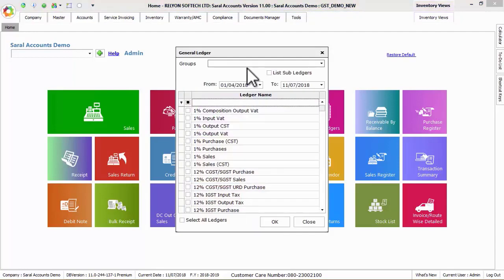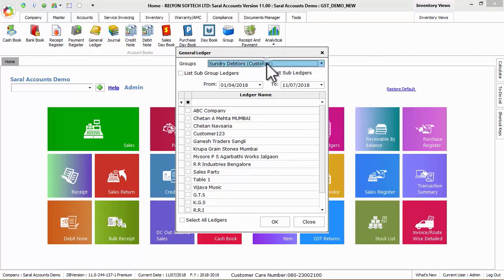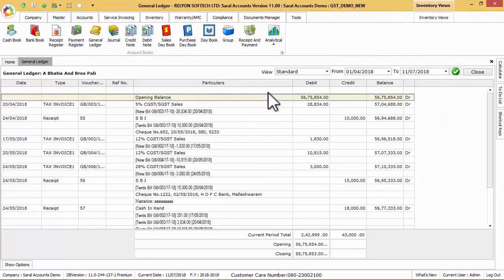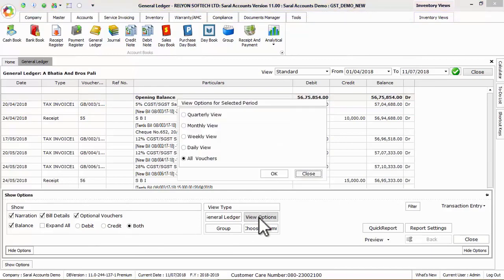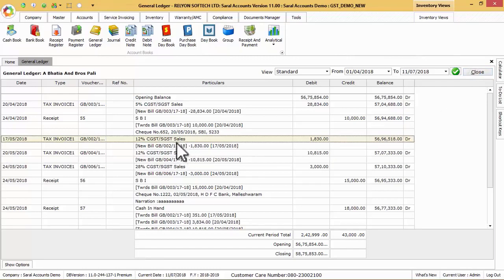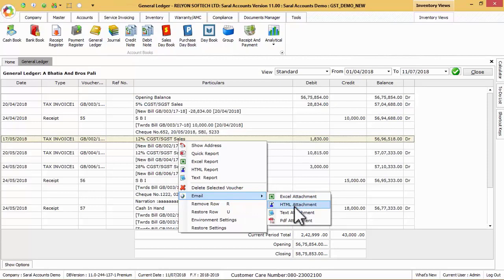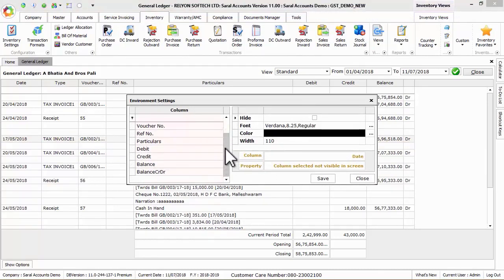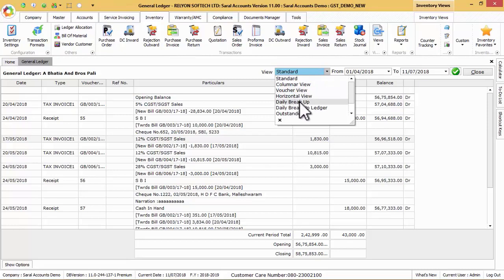How to get ledger statement in Saral Accounts and Saral Billing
This video will show us how to get ledger statements in Saral Accounts and Saral Billing.

To see the ledgers and sub-ledgers you have created, you can select or search the ledgers and view them for a particular date range. You can also filter and expand the ledger based on your requirements.

See how to easily view the required ledger using Saral in this video.